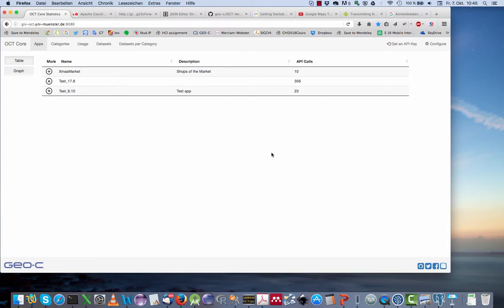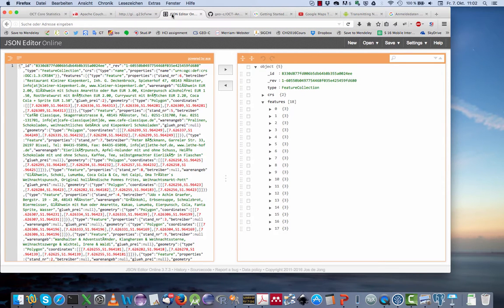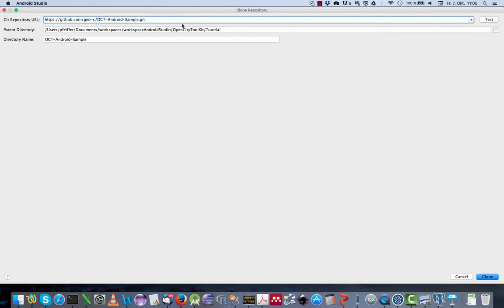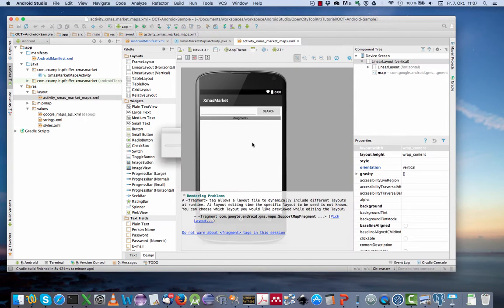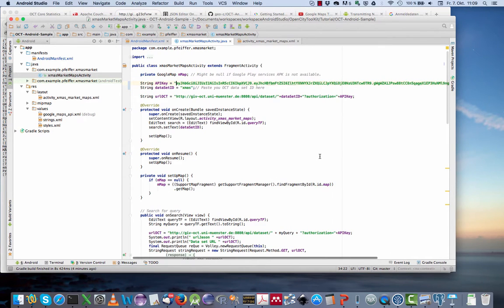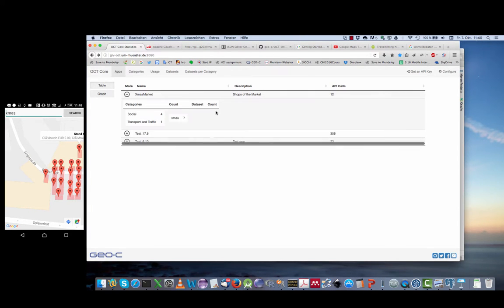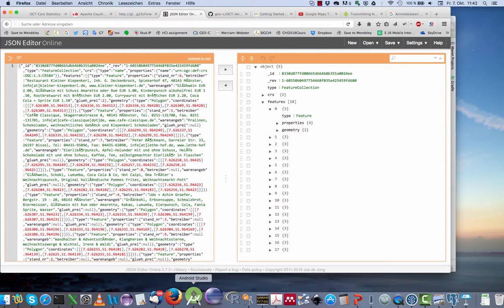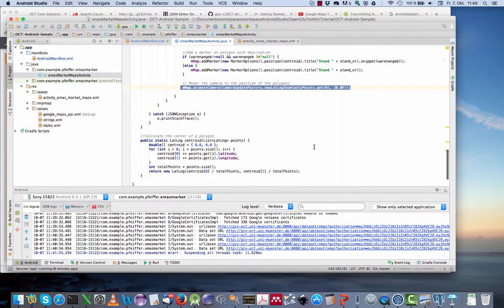OpenCityToolkitSamplePart3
The video is a part of a series that demonstrates a tutorial about the development of Open City Toolkit. It is part 3.